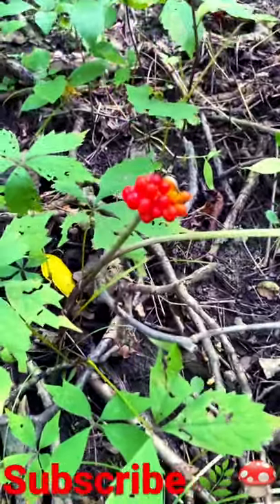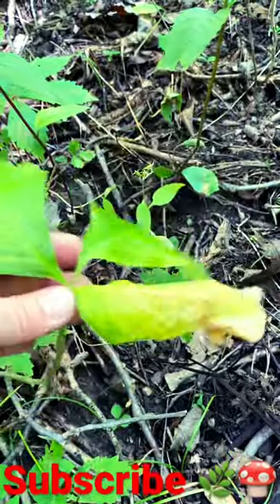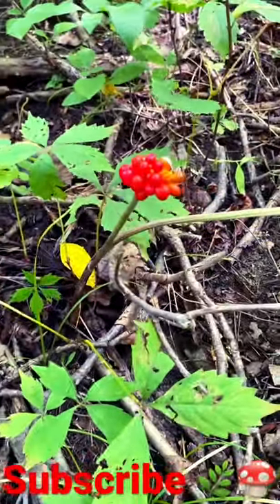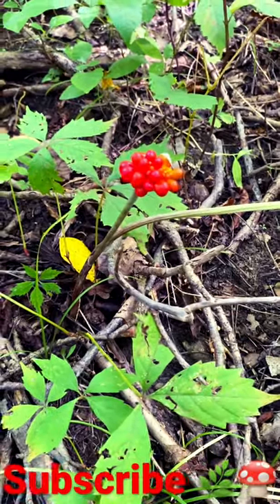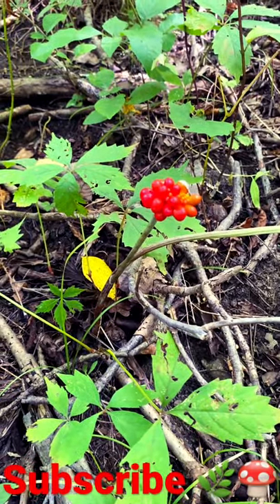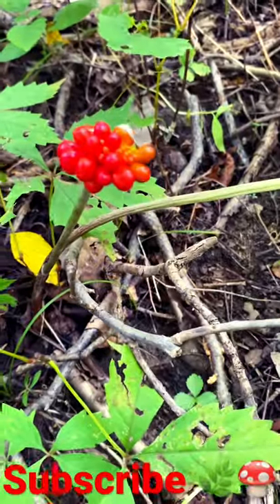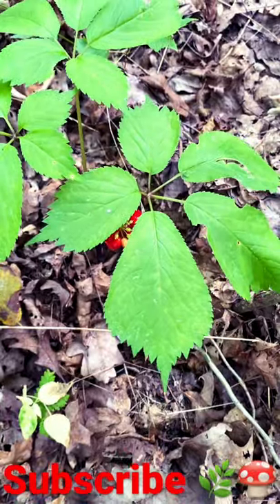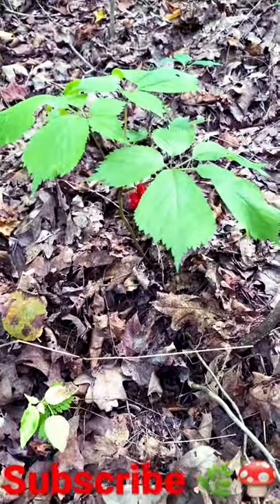Ginseng vs Indian Turnip... How to Identify Ginseng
Indian Turnip vs Ginseng